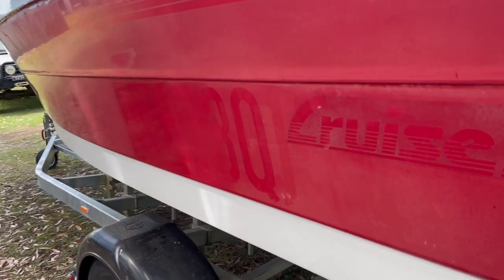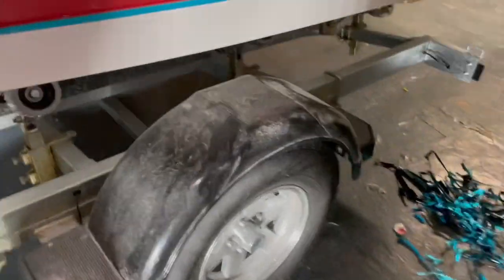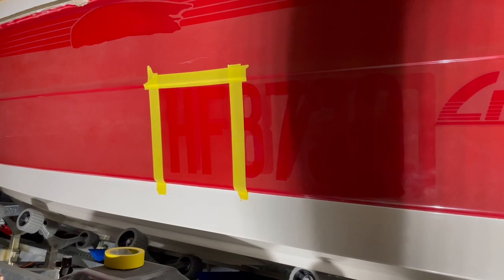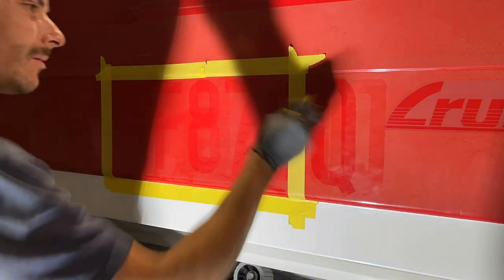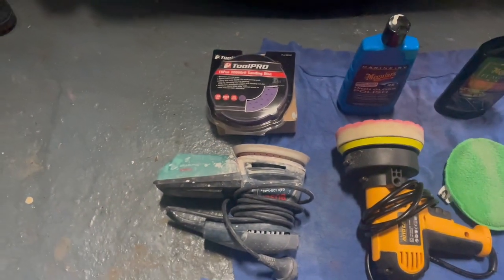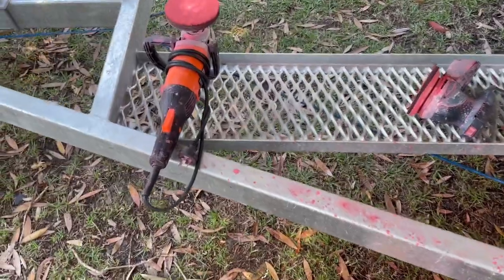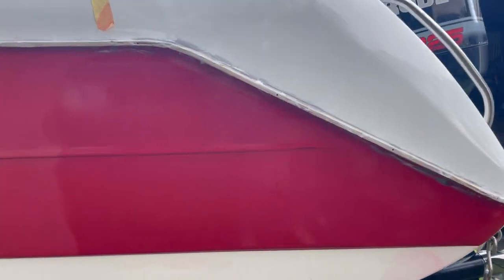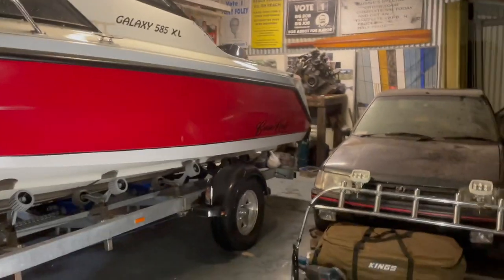[EP7] How To Restore Oxidised Gel Coat - Chemical Treatment, Wet Sanding, Polishing & Protection.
In this episode I trial a few known techniques and products to develop a procedure I use to restore the faded, oxidised 30 year old gel coat to achieve a perfect finish. The gel coat is ultimately wet sanded and polished/sealed with Meguiars.

My second series features the restoration of a Cruise Craft Galaxy 585 XL. The aim of this series is on high quality fibreglassing and boat repairs/restoration with a budget and DIY still in mind.